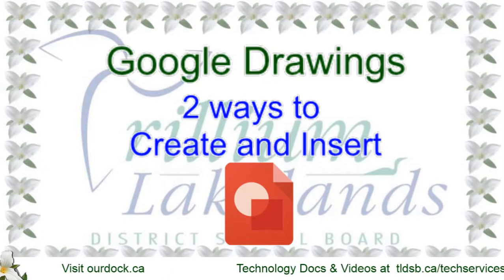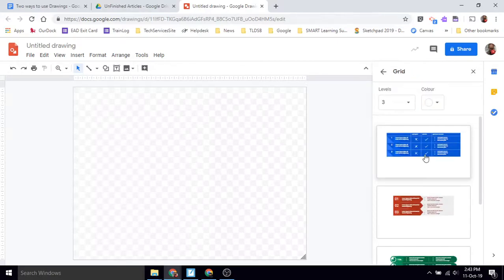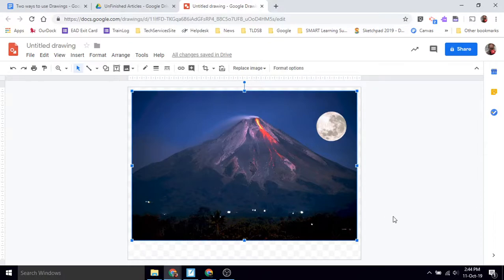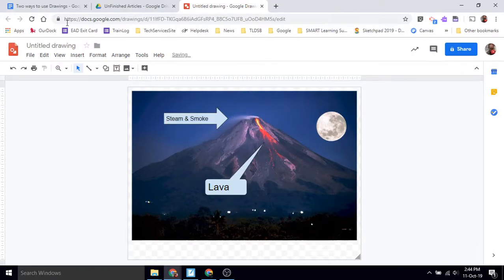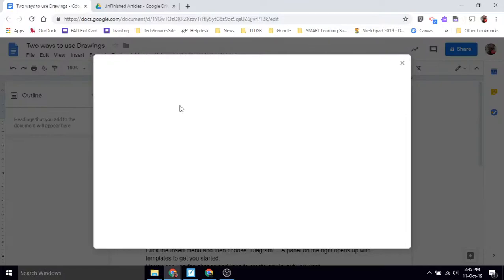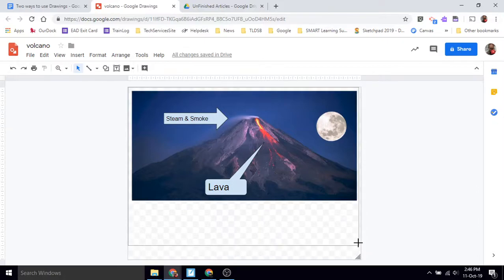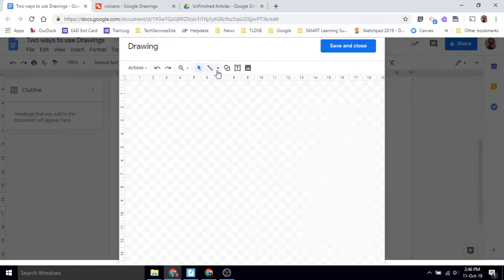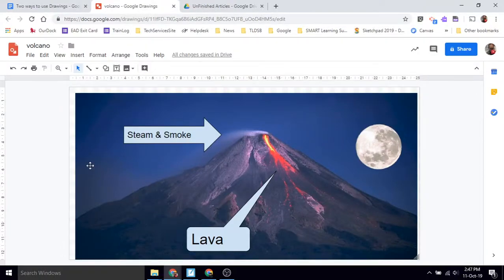2 Ways to Create and Insert Drawings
You can use Drawings to insert various types of graphics into your documents and there's 2 ways that you can do that.